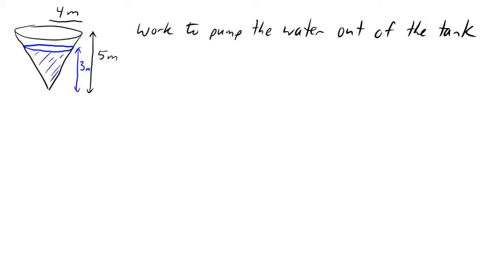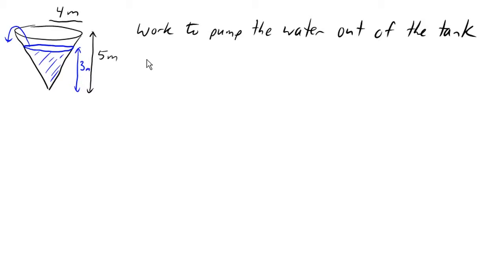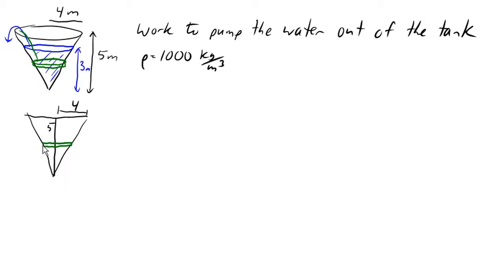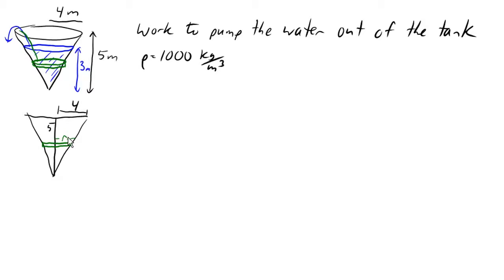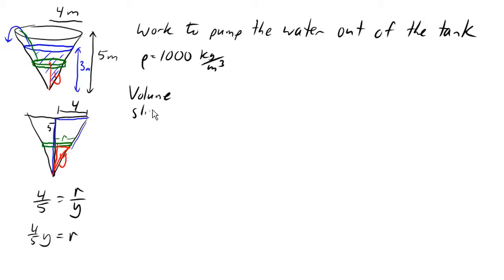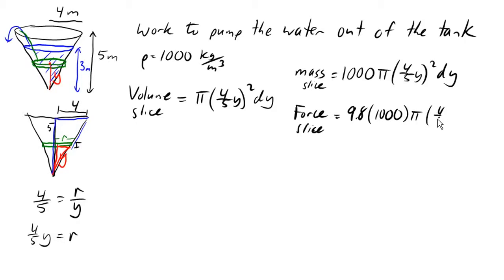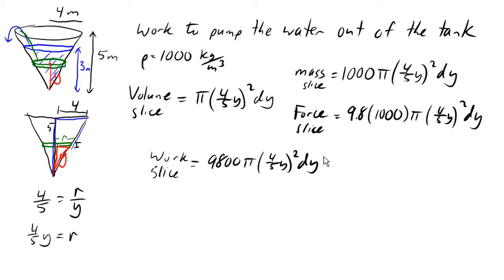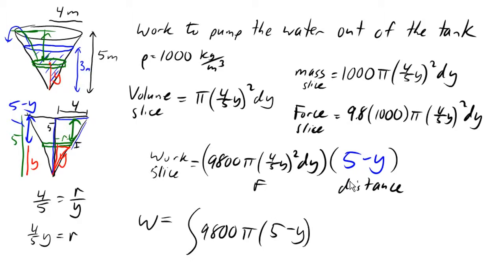Bernoulli Test 1 (No Sound)